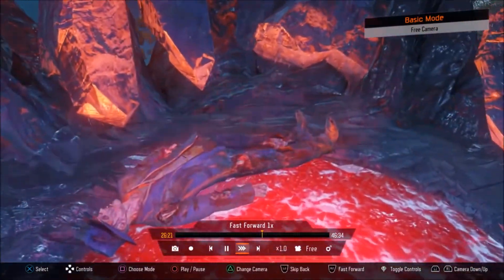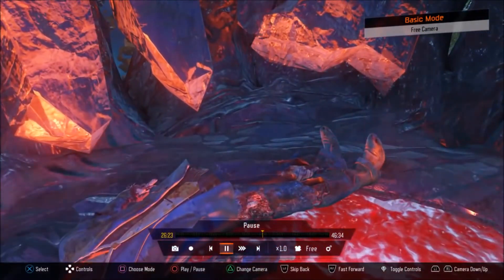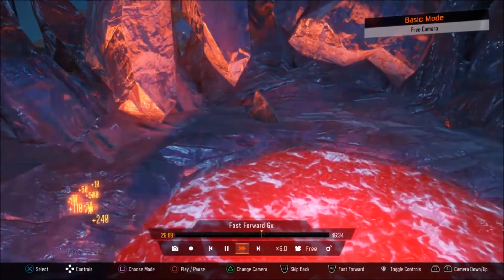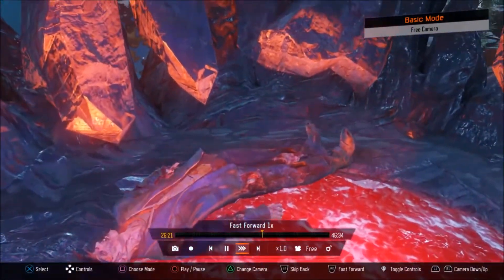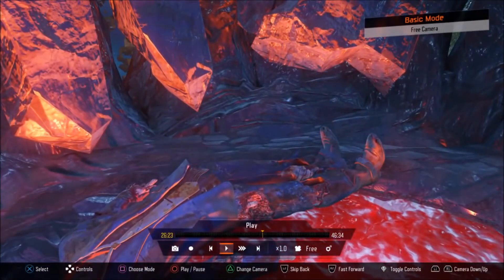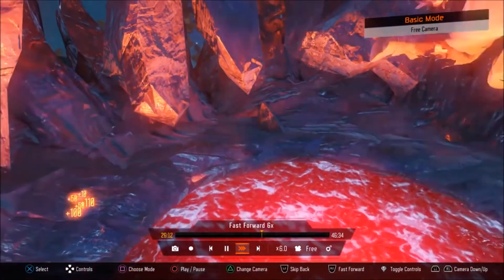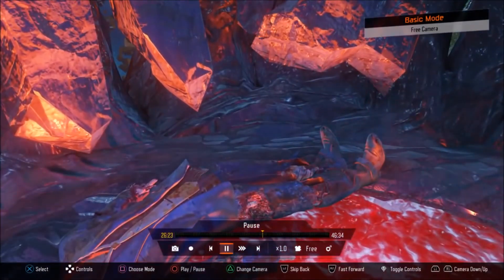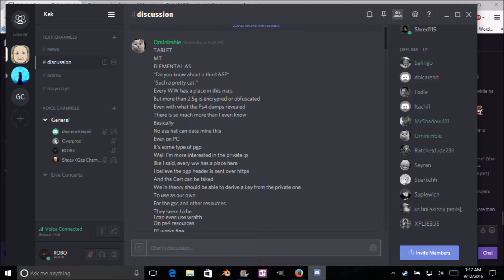Decrypter Fixer RETURNS! | HIDDEN APOTHICON STEP | KEEPER STEP RECAP